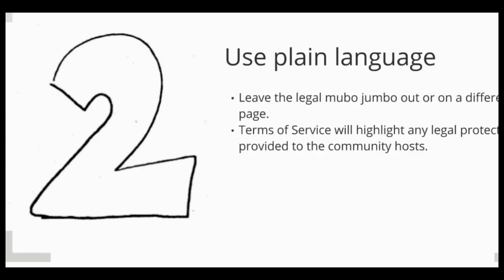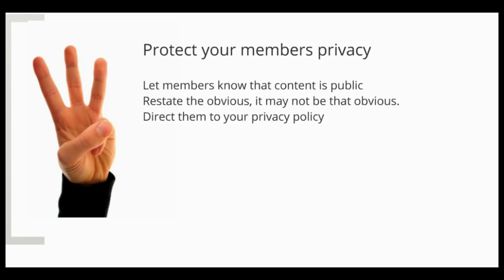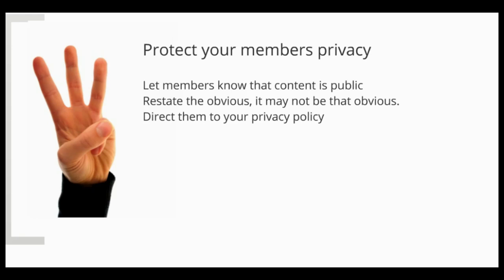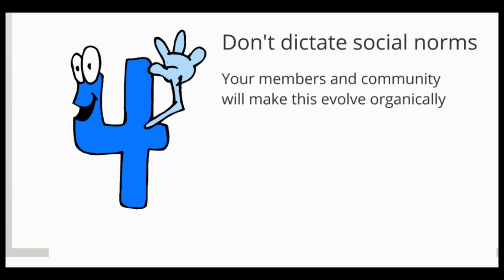Online Community policy and guidelines development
While developing policies and guidelines for your online community make sure you use plain language, list how you protect your members' privacy and rights, and how you can be contacted in the event something wrong occurs.